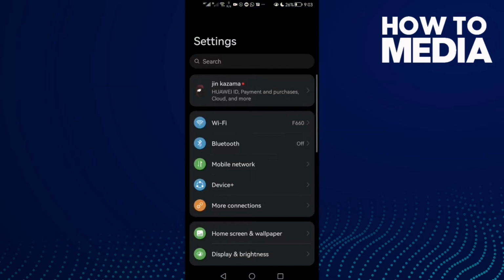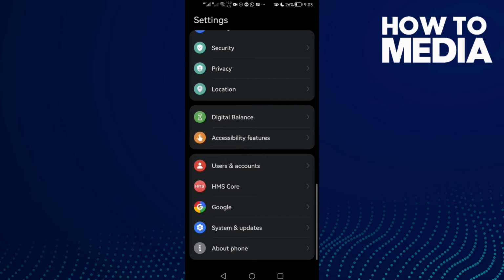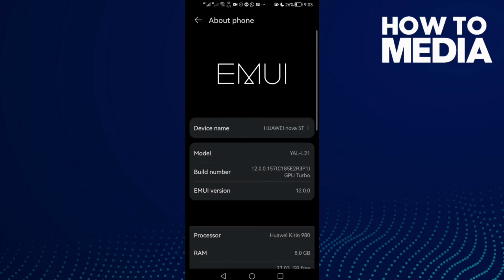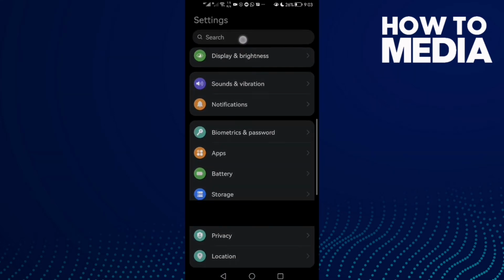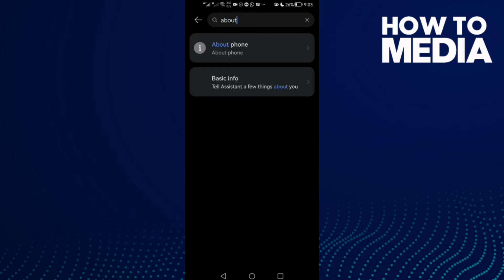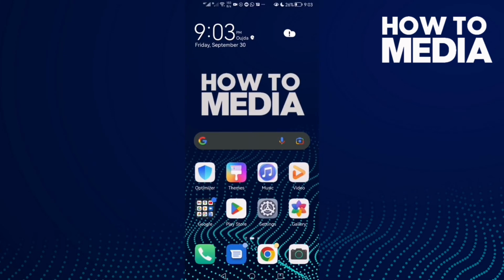How to Find IMEI Number on Android Phone 2022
in this video we discuss :